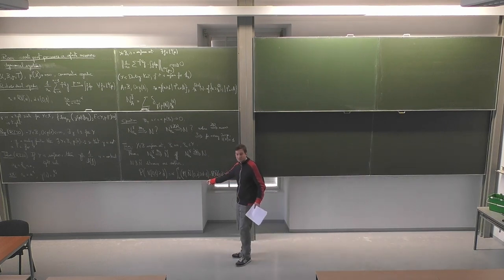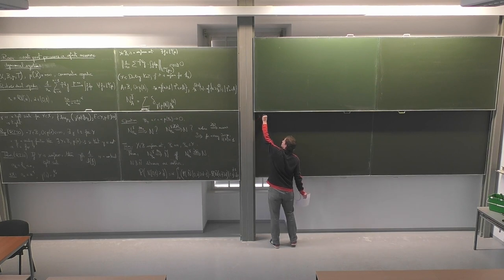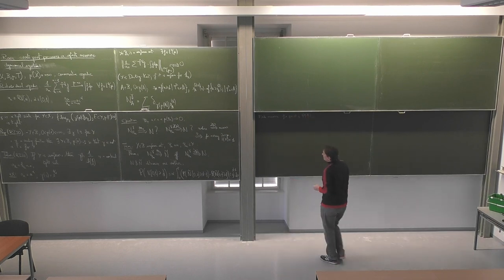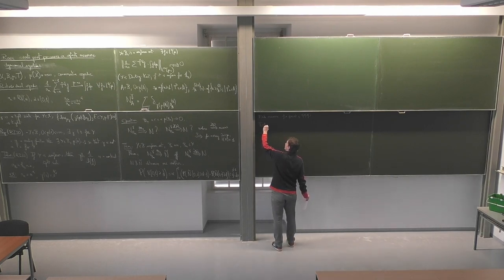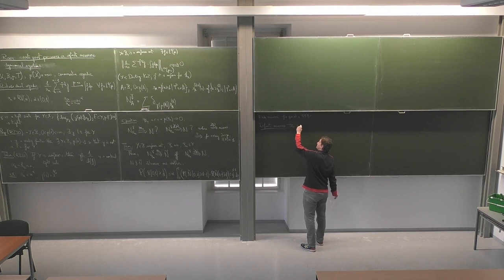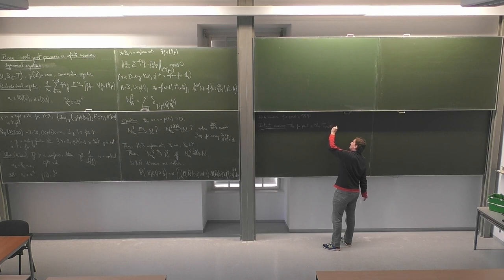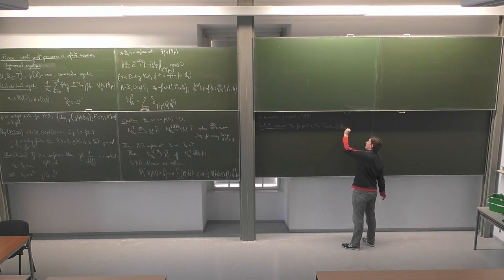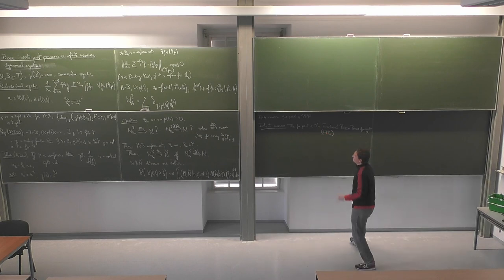Dylan Bansard-Tresse - Rare events point processes in infinite measure dynamical systems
This talk was part of the Workshop on "Rare Events in Dynamical Systems" held at the ESI March 18 -- 22, 2024.

We will start by reviewing some of the classical results for hitting and return time statistics in the infinite measure context. We will then generalize some of them to treat the rare events point process, considering all the return/hitting times.
We will apply this method to get convergence of the rare event point process around every points in the context of the infinite measure Manneville-Pommeau maps.